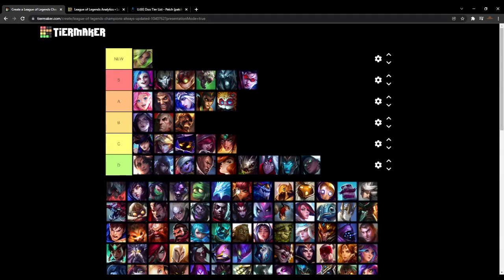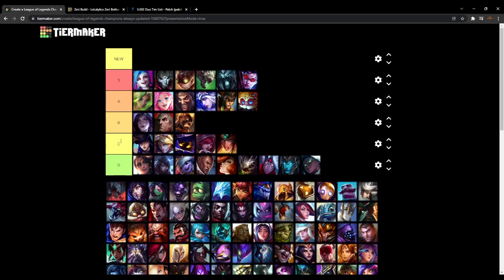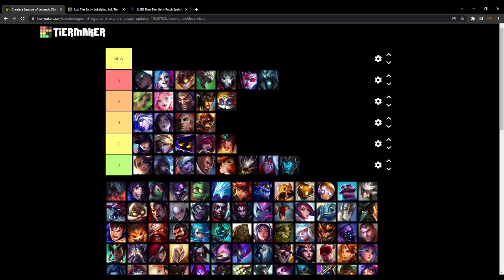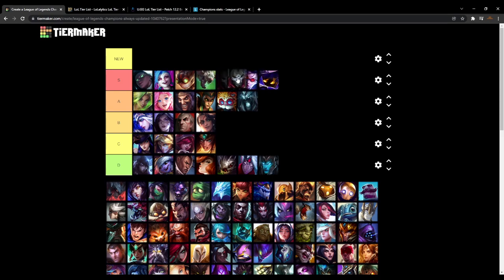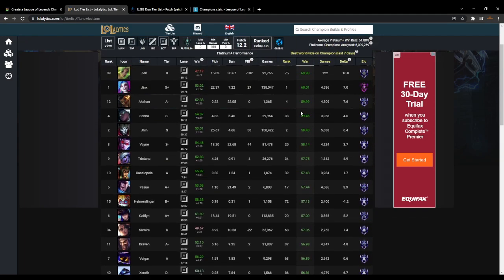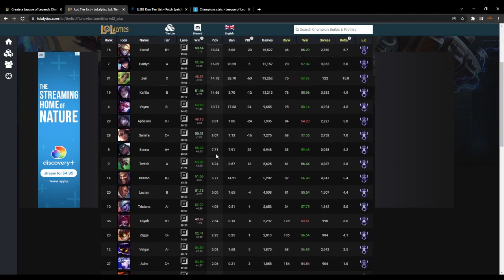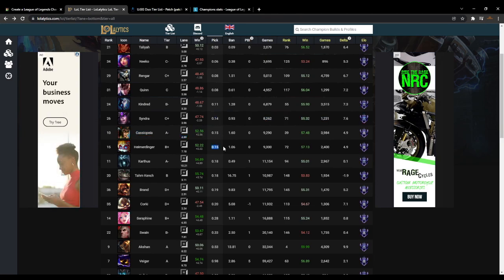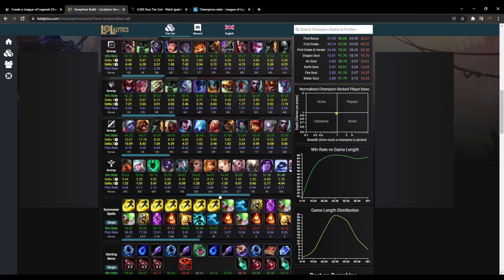BOT LANE 12.2 TIER LIST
EDIT- moved trist from C tier to first place in B tier in front of draven. she has arguably the best lane phase out of all adcs at the minute so if you are looking for an aggresive lvl 1-6 champ tristana might be for you!

i meant to say 12.2 not 11.2 at the start of the video. i think the current meta highly depends on picking an ADC that synergizes with your support but if you are first pick you should pick an S tier character imo. arguably karthus and zeri may be S tier characters but i havent seem them enough to ensure their spot into the S tier which is the same reason why i dropped twitch back into A tier.

              if you want picks that will be strong every patch this season i recommend playing lethal tempo late game hyper carries(jinx/vayne/kog) because one of them will always end up in S tier with the current state of the game (objective bounties and no tp ganks during lane phase) and your info from 1 can carry into the others.
      also ziggs because he will always be the best overall bot lane ap pick while other mages come and go into the s tier.